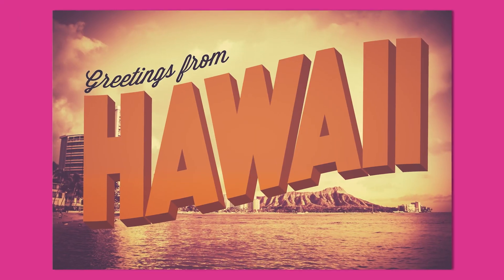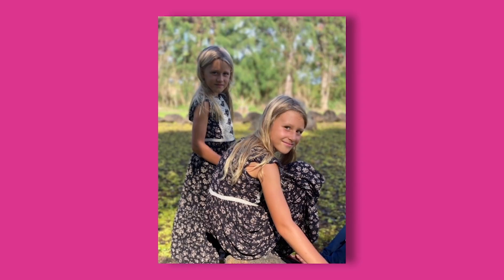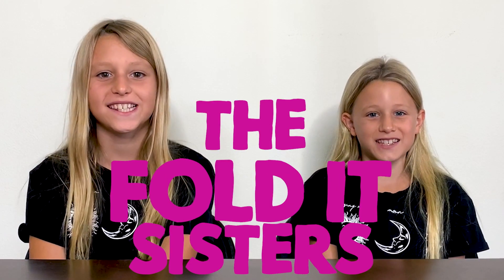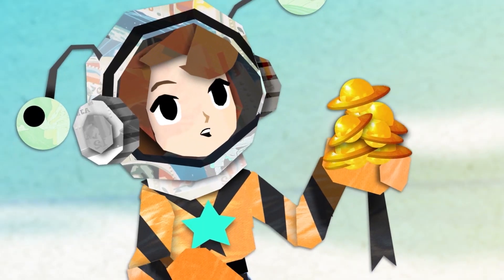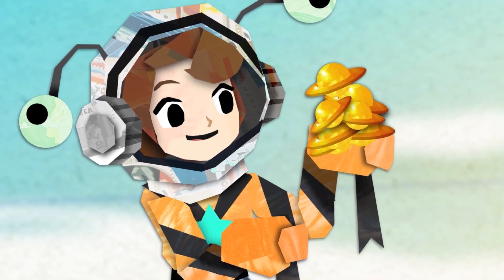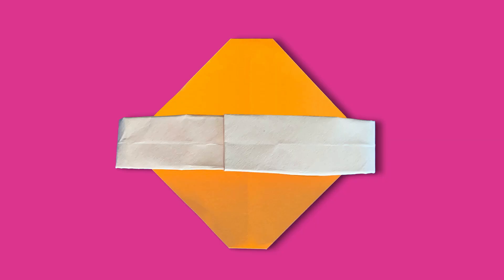Origami Planet | The Fold It Sisters | The Paper Girls Show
Learn to make this easy origami planet and have fun with Lola and Zoe, origami experts and sisters from Hawaii! Download the origami instructions and many others

'The Paper Girls Show' promotes the "maker" mindset by inspiring children to Imagine, Design and Create solutions for their own daily challenges. All while having lots of fun!

ABOUT THE PAPER GIRLS SHOW: Imaginative Storylines, Smart Dialogue & Inspiring Characters with a contagious enthusiasm for "making" will spark children’s own natural curiosity. Each episode tackles "real world challenges" with "real world STEM solutions" and creative thinking!